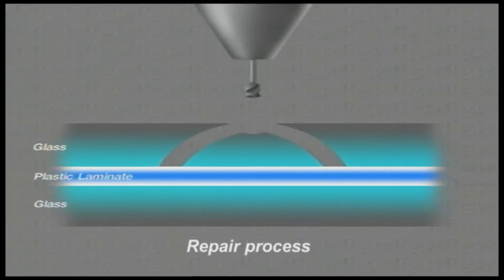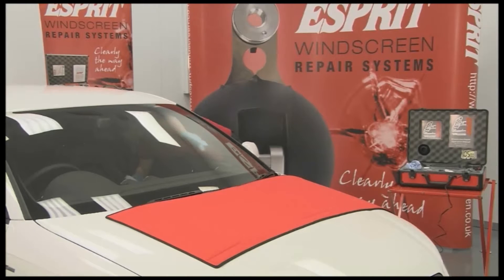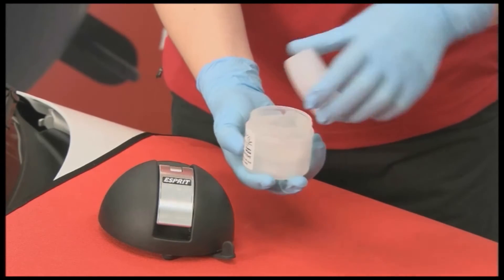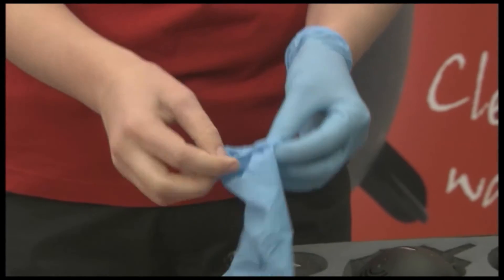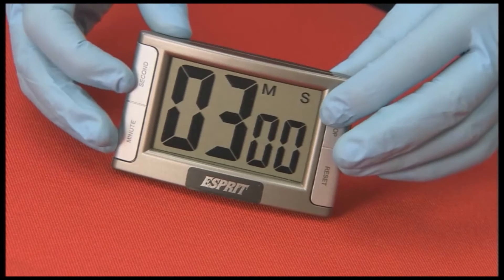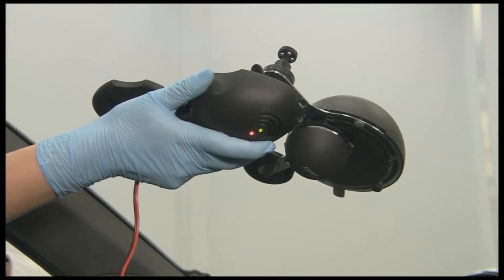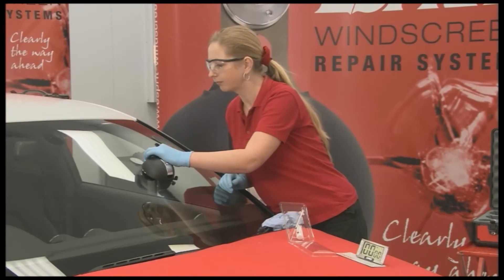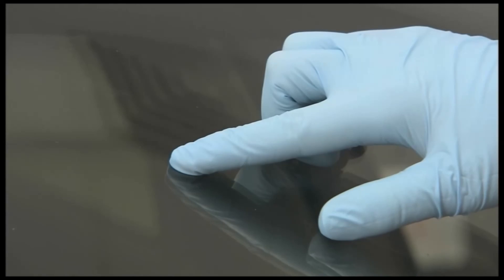BTB Tools - Esprit Windscreen Repair System (Elite Bridge Star & Bullseye Breaks)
This video shows star, bullseye and horseshoe windscreen chip repair using the latest Esprit Elite Evolution bridge system, containing all the improvements developed over the last 30 years of our involvement in the design & manufacture of windscreen repair equipment. Many of the changes have been designed to make repairs easier while maintaining the high quality that professionals expect to see in the finished repair.

This repair system has passed British Standard BS AU 251:1994 and Australian / New Zealand Standard AS / NZS 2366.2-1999. The repair process produces a permanent repair that restores strength to the damaged glass and also restores 90% - 95% of the optical performance.